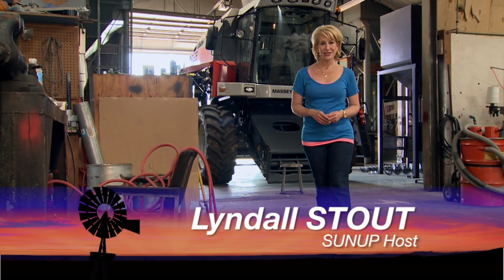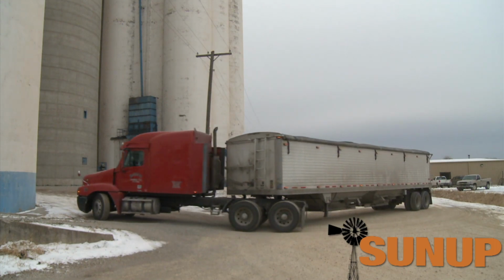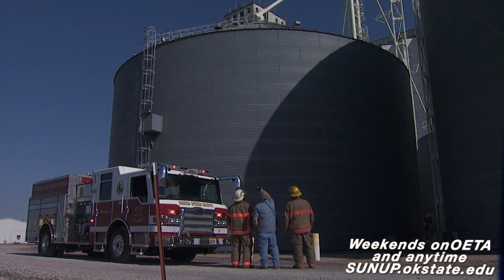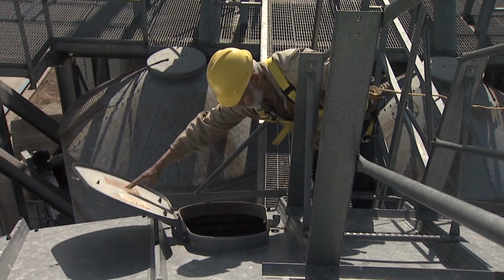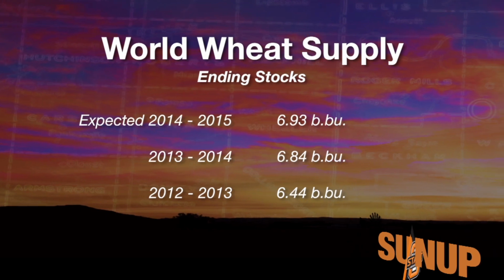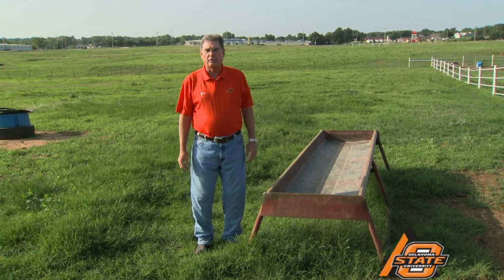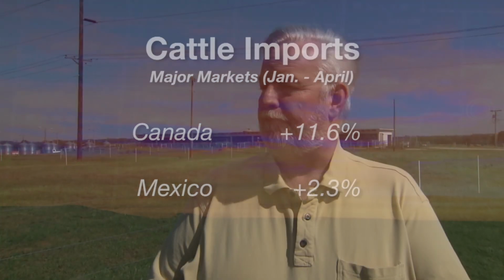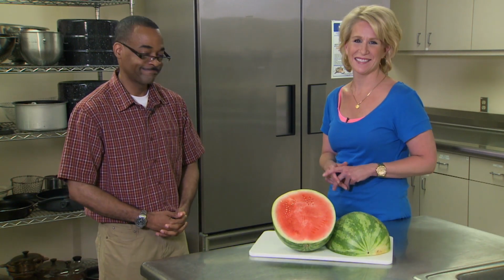SUNUP Full Show (6/28/14)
This week's segments: Grain Bin Dangers, Grain Bin Safety, Market Monitor, Cow-Calf Corner, Livestock Marketing and Food Whys.